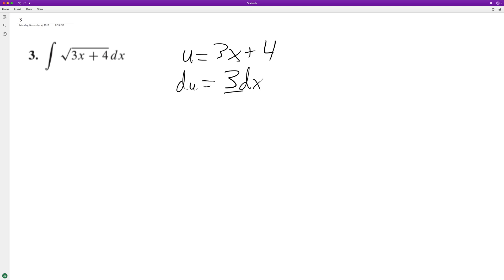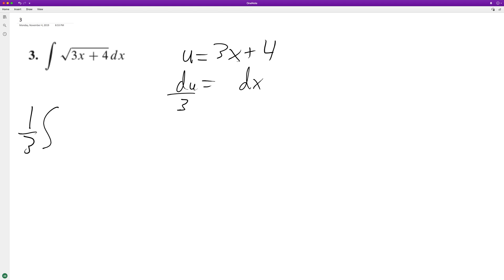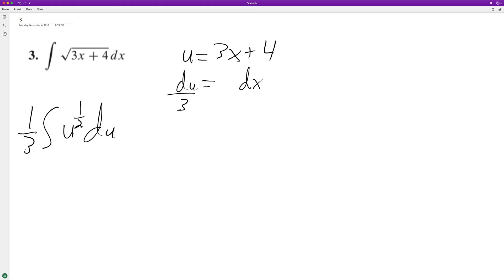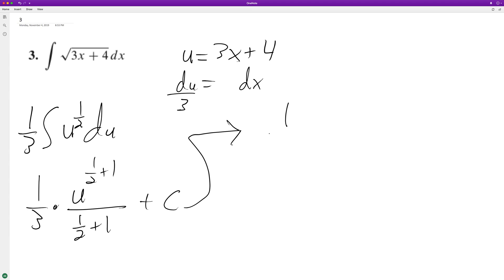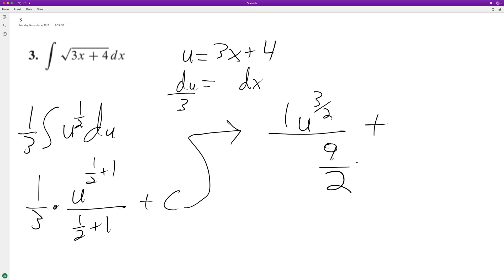integrate sqrt(3x + 4) dx